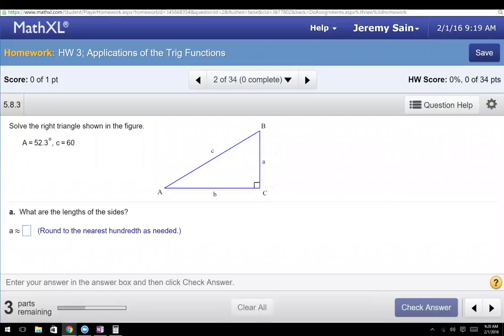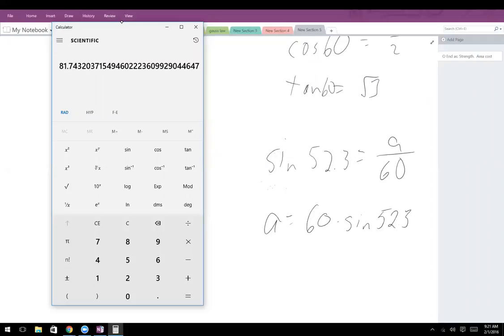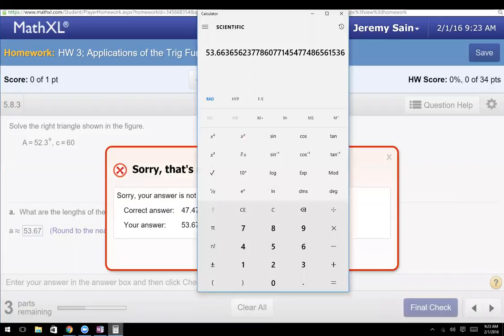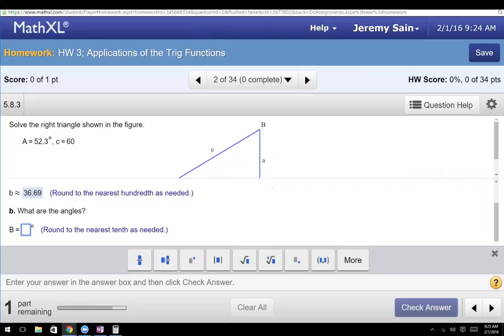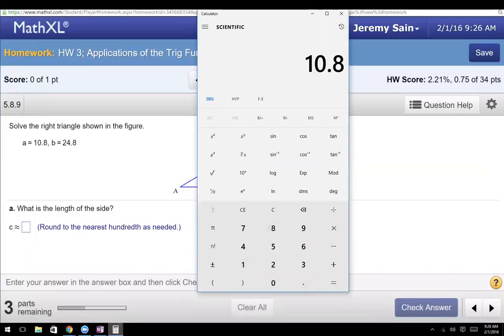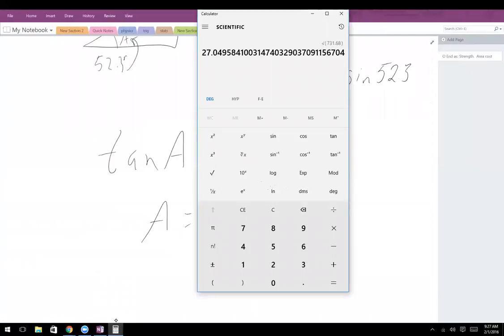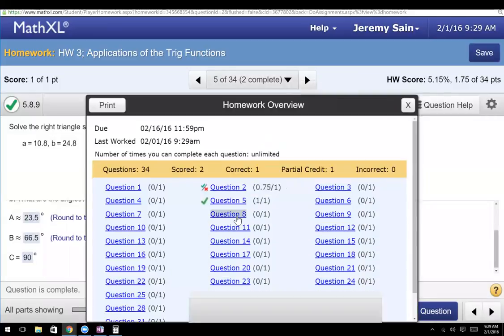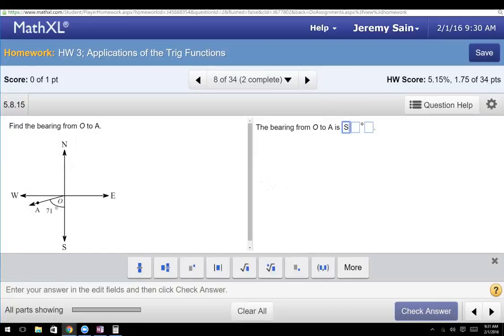TRIG 2 1 2016 part 3